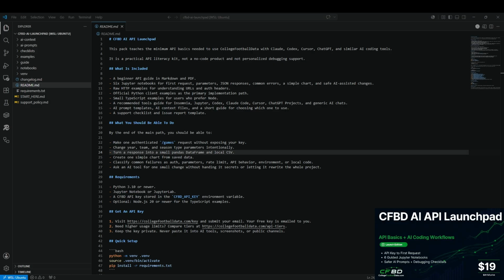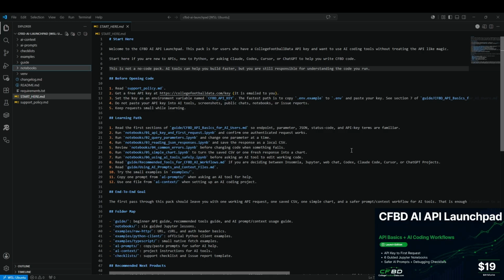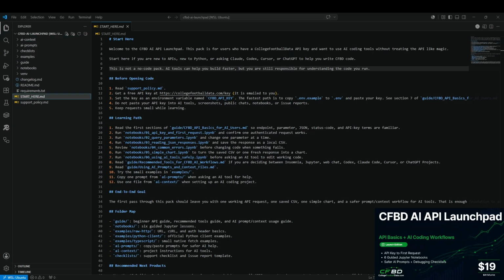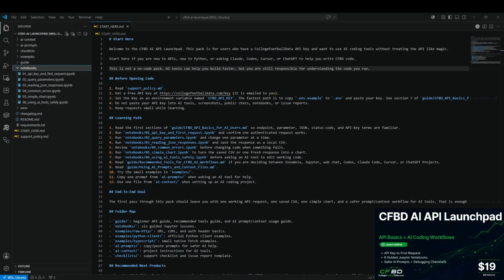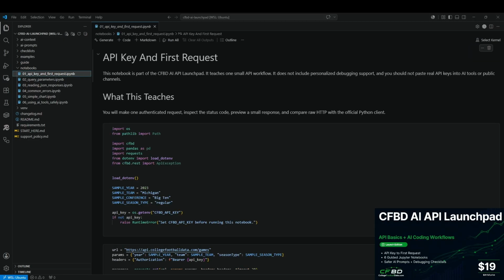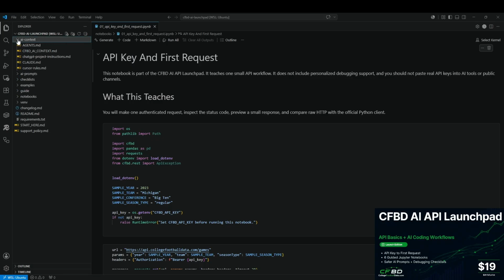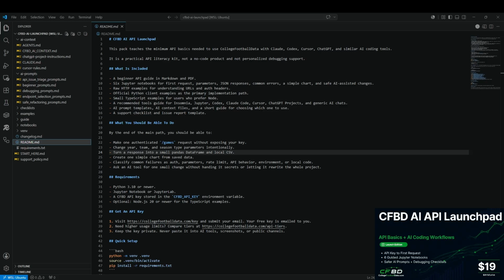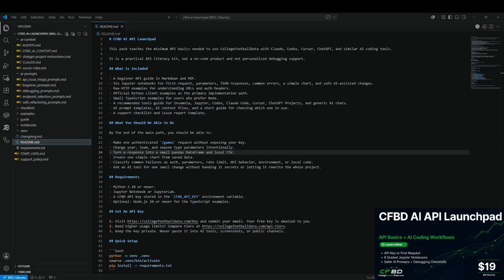CFBD AI API Launchpad Preview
A practical walkthrough of the CFBD AI API Launchpad: what is included, who it is for, how the notebooks are organized, and how the prompts/context files help CollegeFootballData users work with Claude, Codex, Cursor, ChatGPT, and other AI coding tools more carefully. This is a guided API literacy pack, not a no-code product.

Regular price: $29 after the launch window
Check the Gumroad page for the current price.